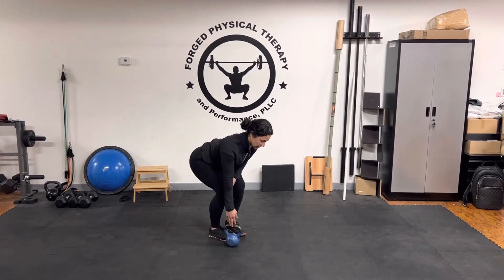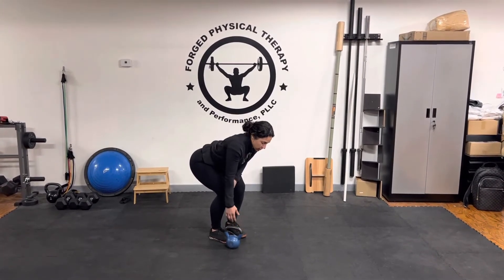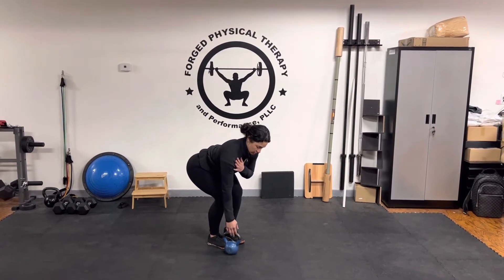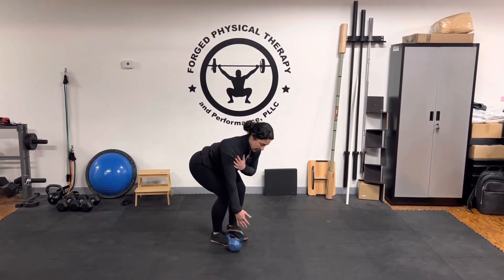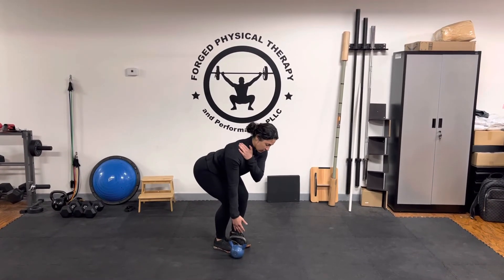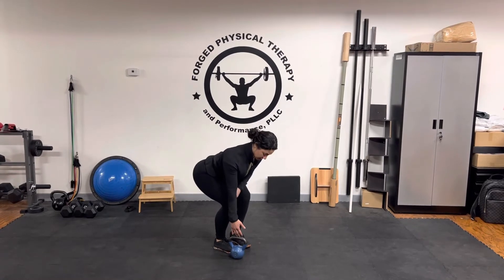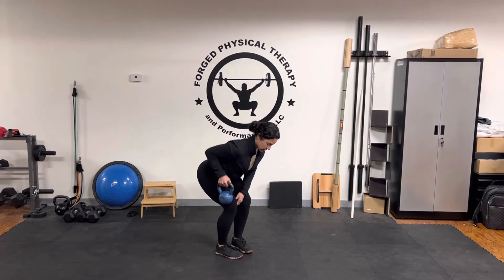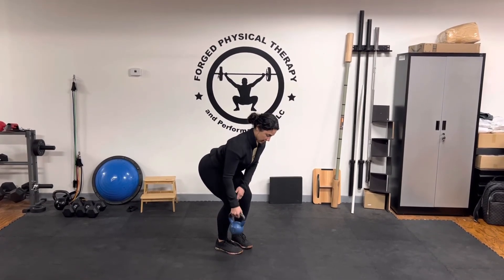Unilateral KB Row (bent over)